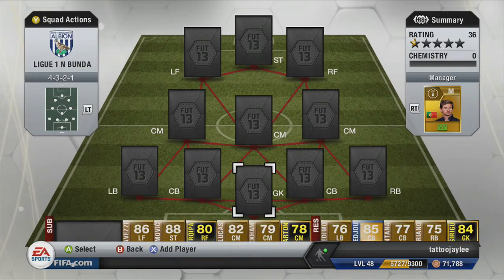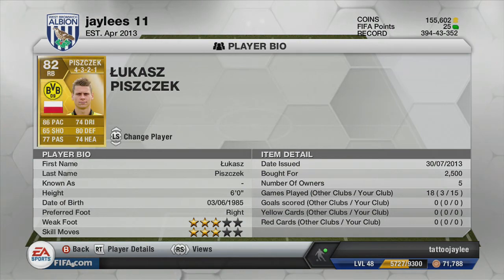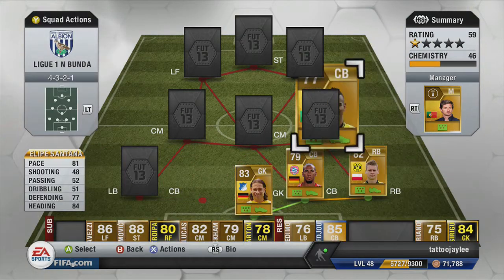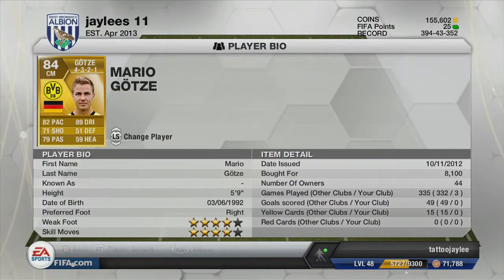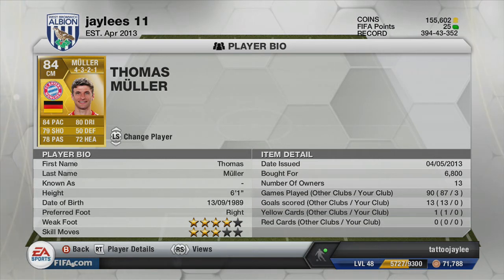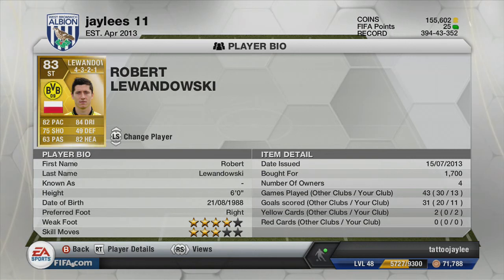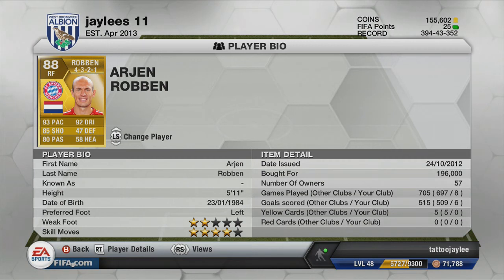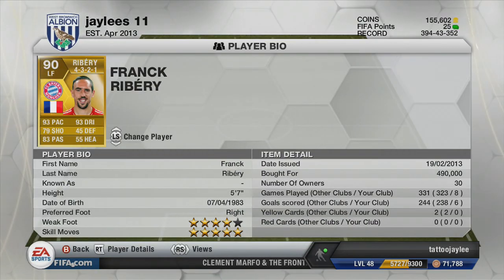fifa 13 bundesliga budget cheap squad builder ribery robben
just a little tester of my new elgato quick squad builder